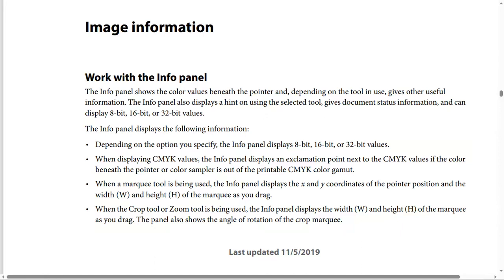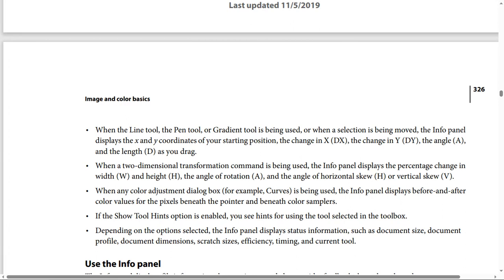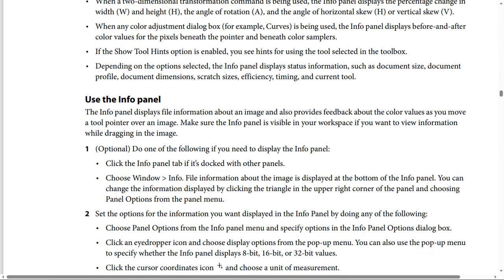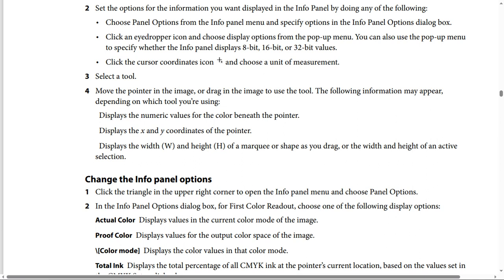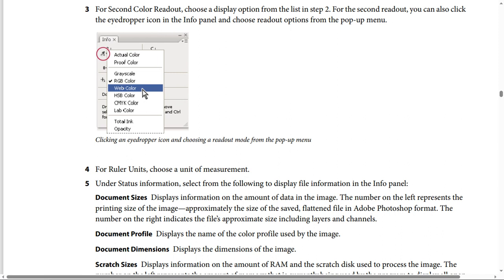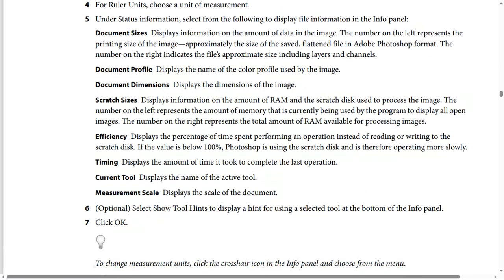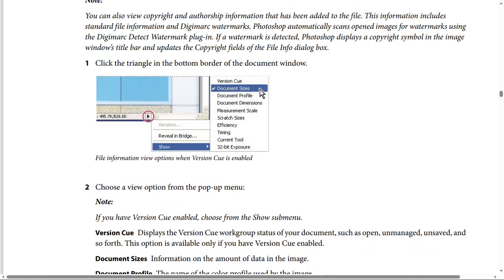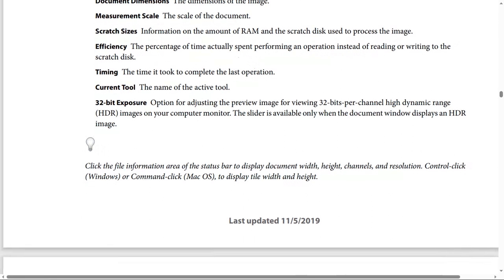How To Use Image Information In Photoshop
Learn How To Use Image Information In Photoshop